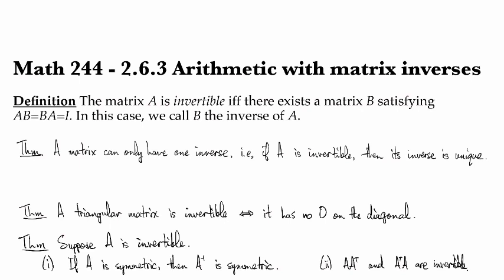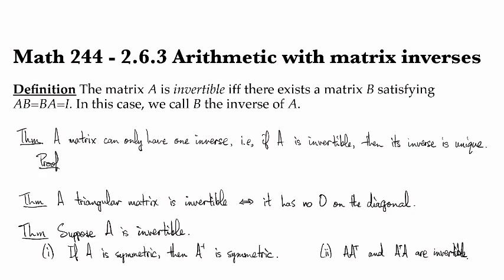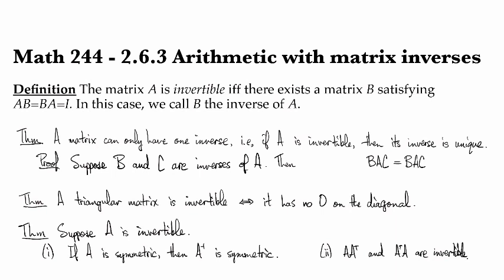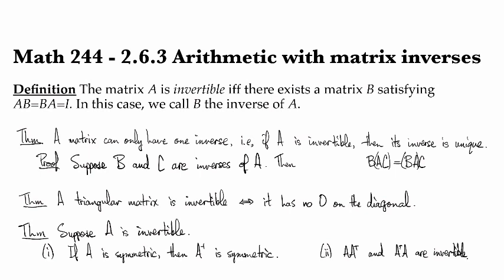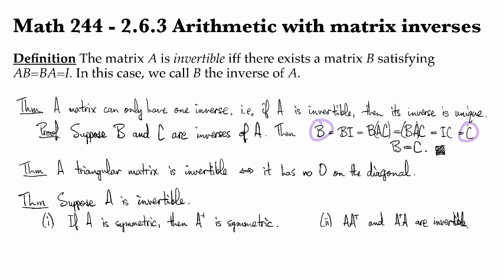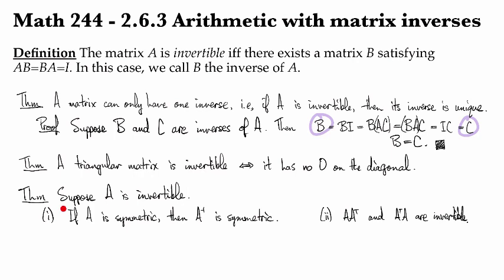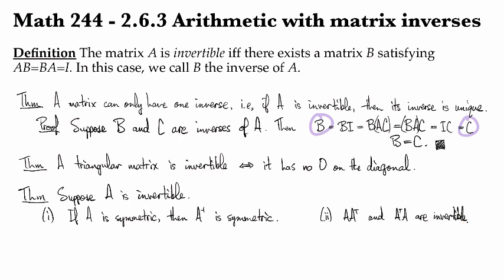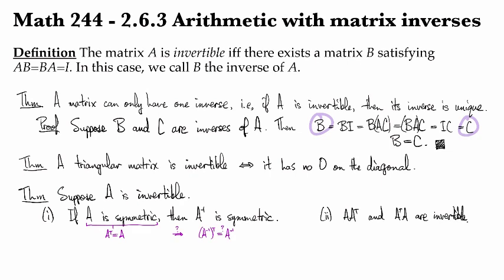2.6.4 Theorems about matrix inverses